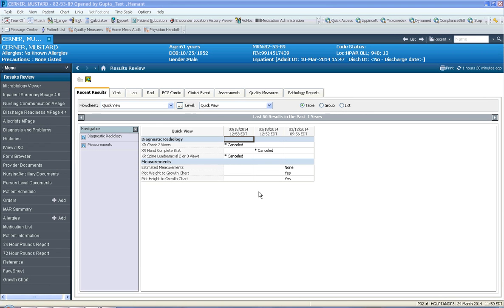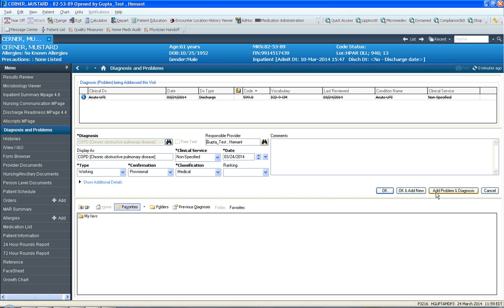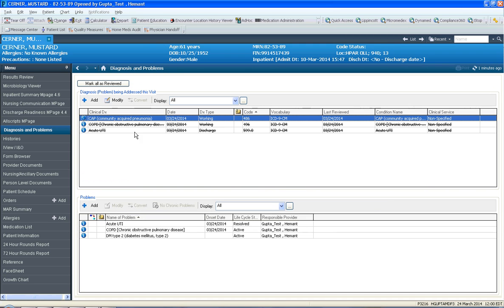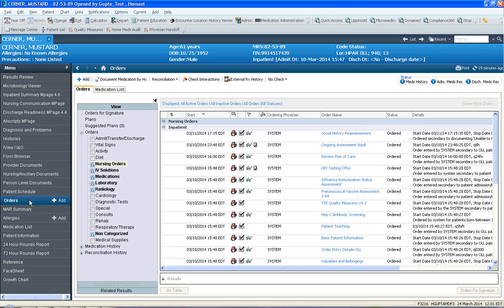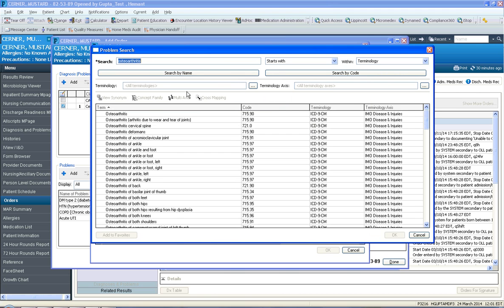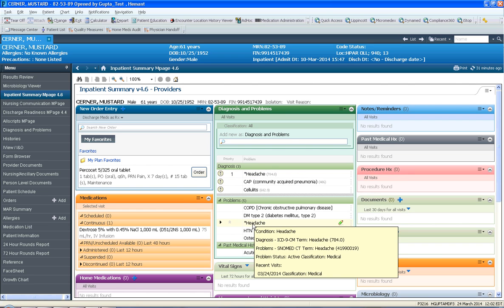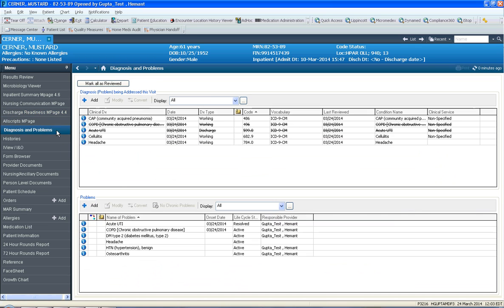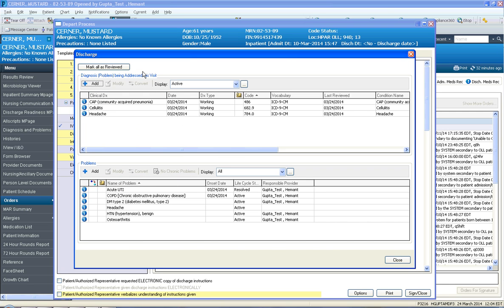Diagnosis and Problems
Learn how to add diagnoses and problems into Cerner Powerchart